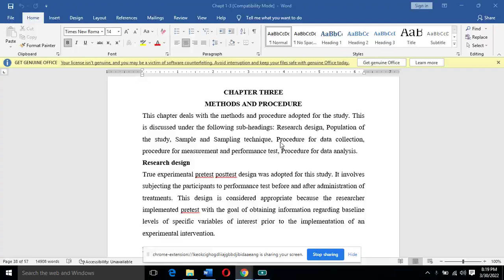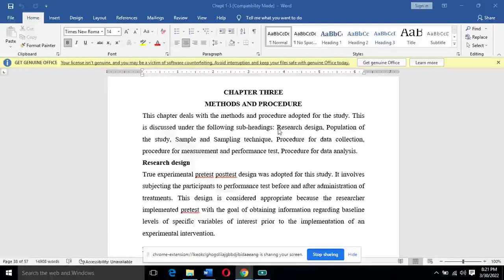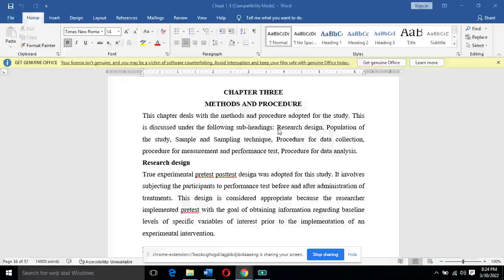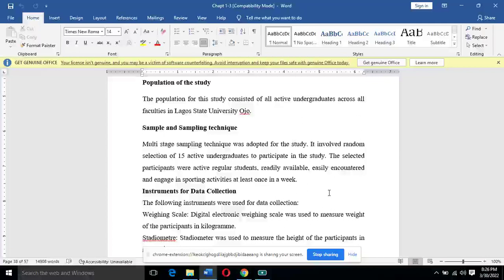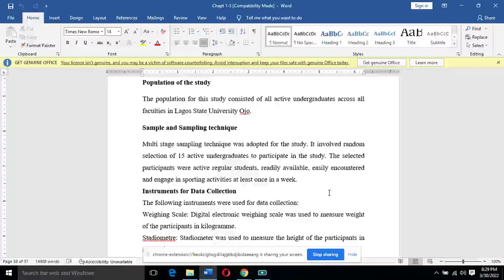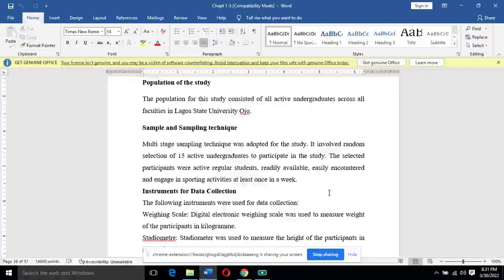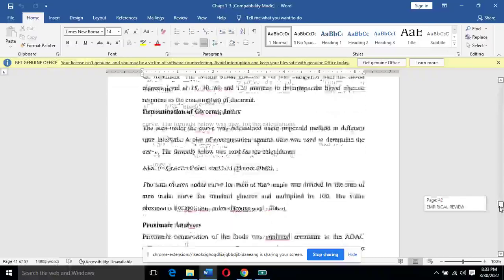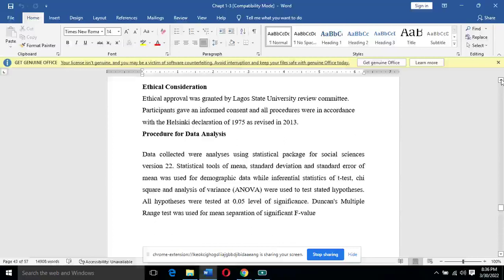research methodology new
This video explains how to write research methodology